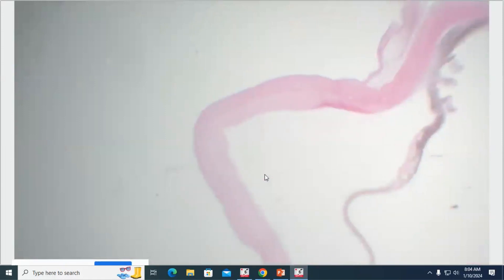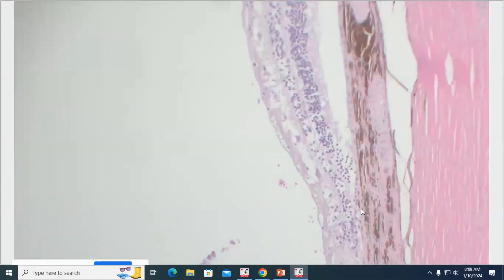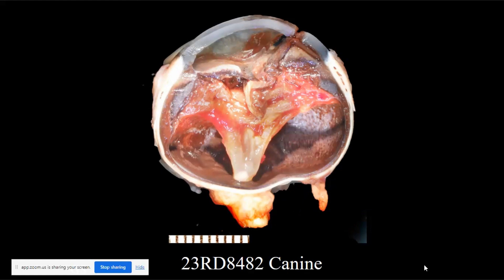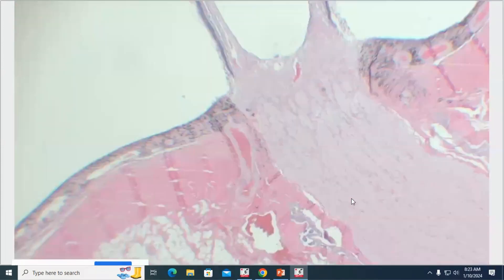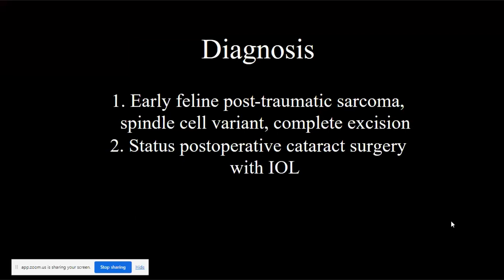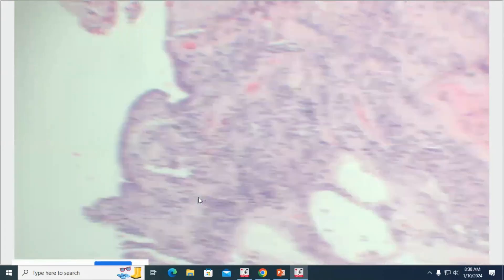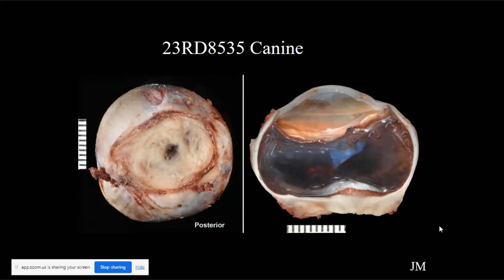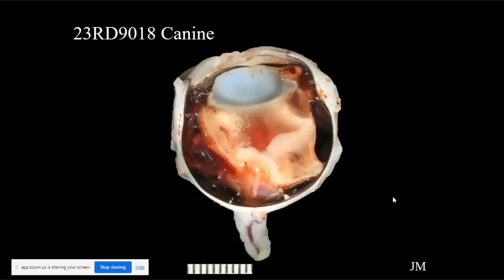COPLOW Ocular Pathology Rounds Jan 10, 2024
Cases included: Bilateral severe retinal and optic nerve degeneration in a dog, Corneal laceration due to dog fight, Post traumatic sarcoma after cataract surgery in a cat, Microphthalmos with cyst, Uveodermatologic syndrome (VKH) and Mycotic vitritis. Click below for individual cases 👇

Cases:
0:00 – Intro
0:26 – Bilateral severe retinal and optic nerve degeneration - dog
13:40 – Corneal laceration due to dog fight– dog
23:30 – Post traumatic sarcoma after cataract surgery– cat
32:40 – Microphthalmos with cyst - dog
42:00 – Uveodermatologic syndrome (VKH) - dog
50:08 – Mycotic vitritis – dog